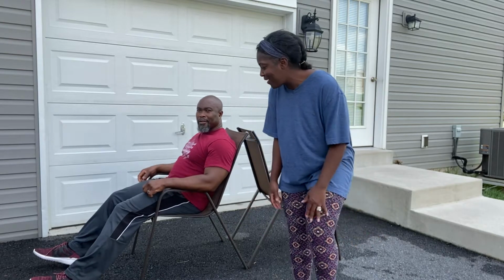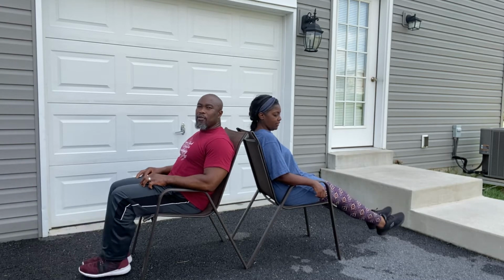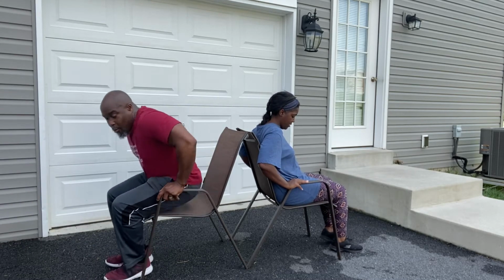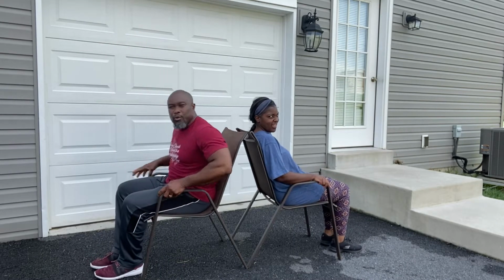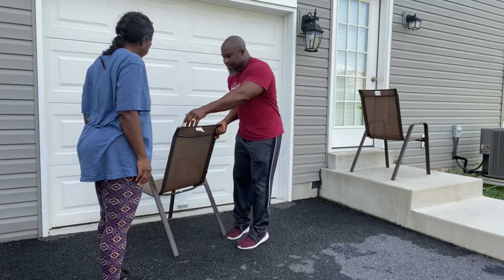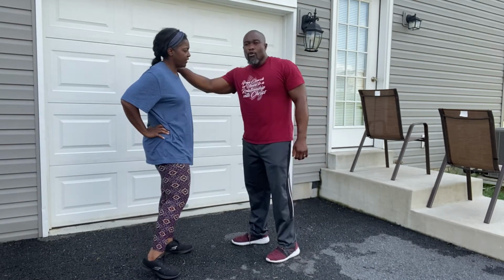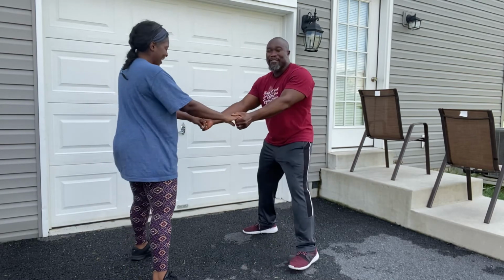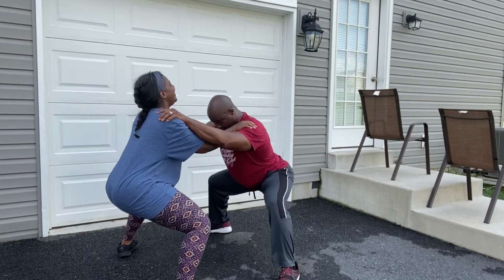8/12 - Join us outside!!